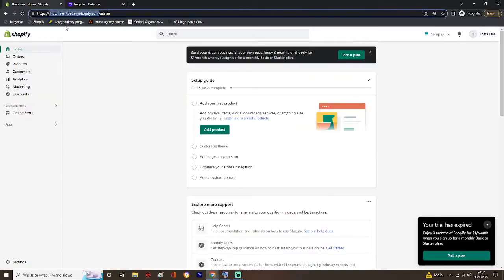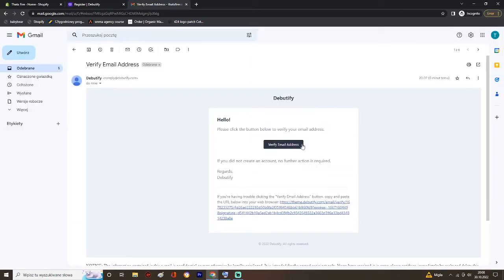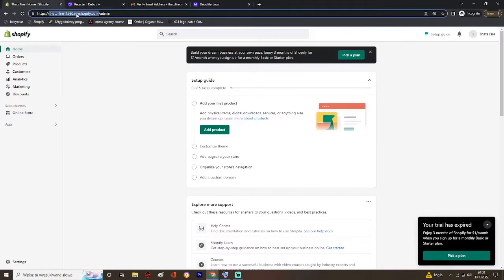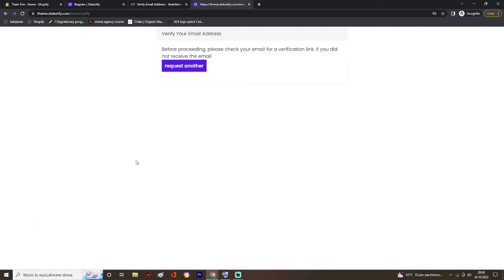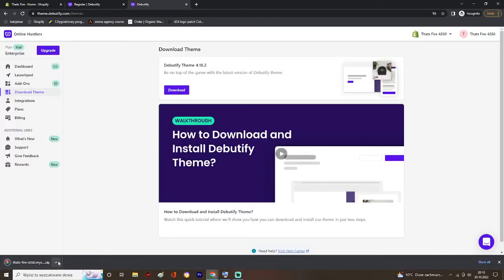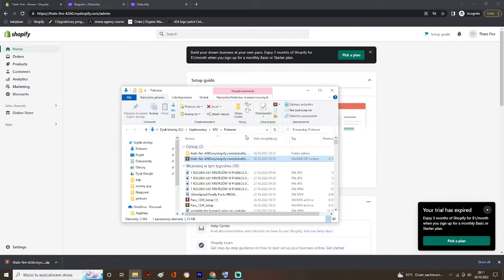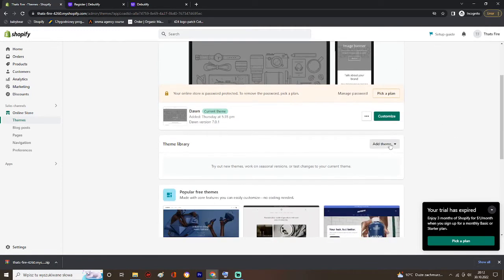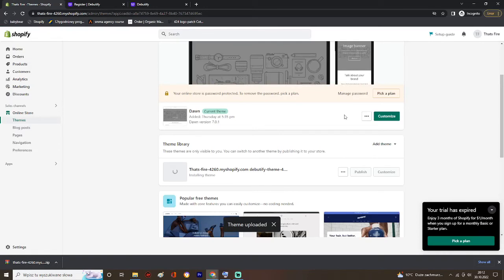How to Download Debutify and Connect it to your Shopify Store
What's good y'all, quick tutorial for today where I'm showng how to Download Debutify and Connect it to your Shopify Store, hope that helps!